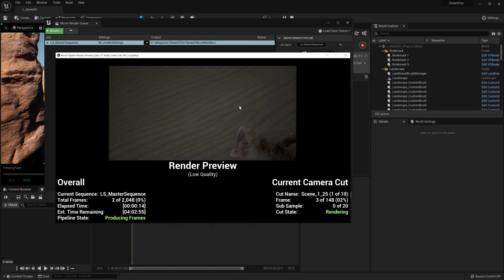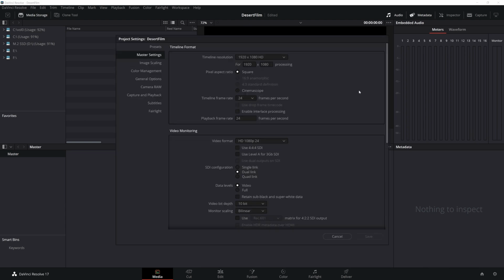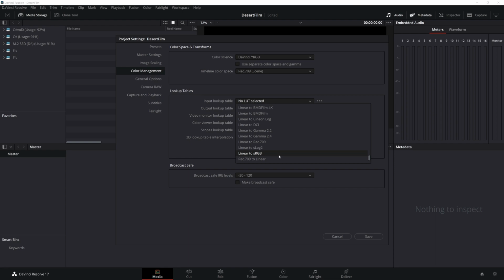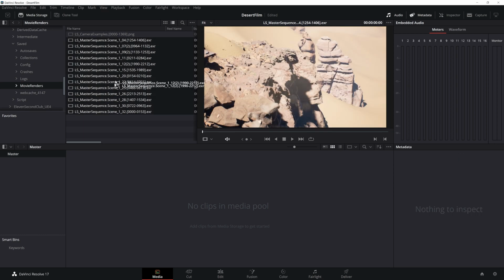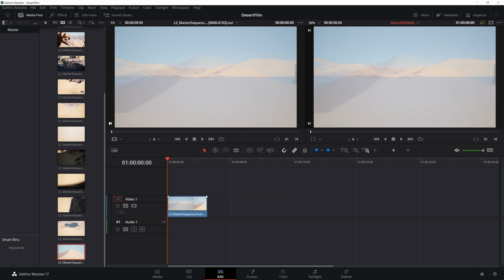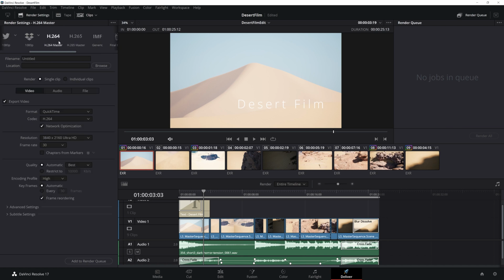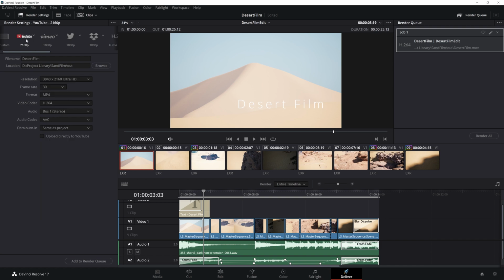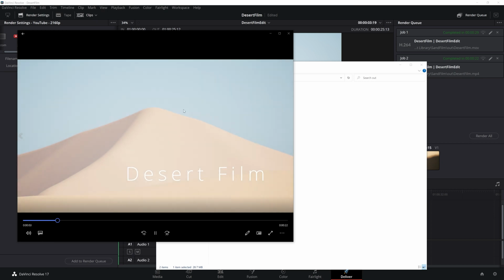How to combine images to video files - Unreal Engine to DaVinci Resolve process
Tutorial on how to export from Unreal Engine 5 as an .mp4 or .avi video file using ffmpeg.

GEAR
◇ MICROPHONE – Earthworks Icon Pro

00:00 Introduction
00:17 How to start your project in Davinci Resolve
00:53 What project settings to change
02:03 How to adjust the frame display mode
02:19 How to import the image sequences into media pool
02:54 How to add and edit clip in a timeline
03:42 Resource for learning more
04:05 How to export the mp4 video file
05:23 How to use the render que for multiple exports
06:20 Checking the exported videos